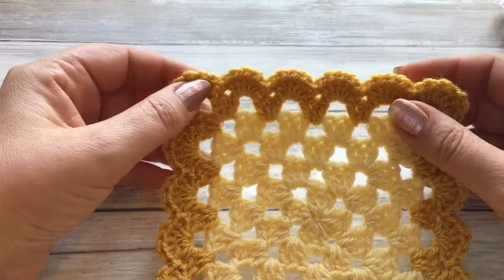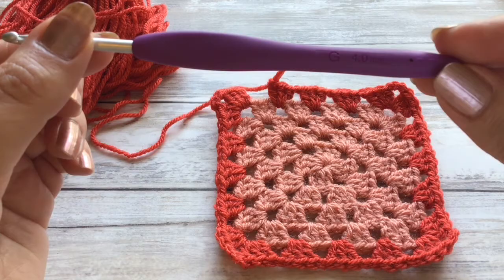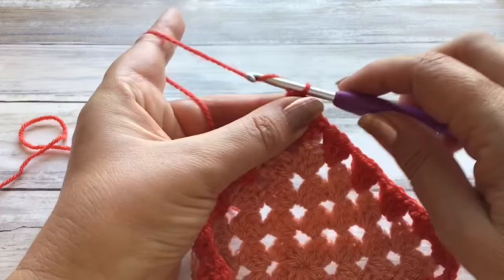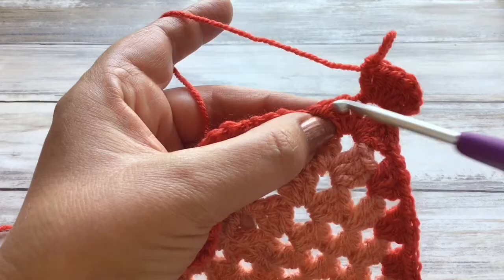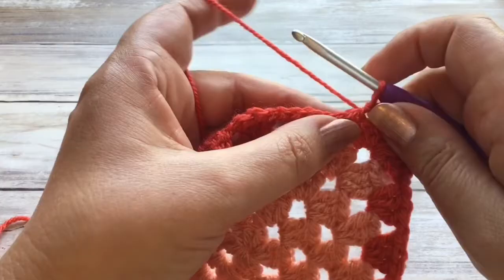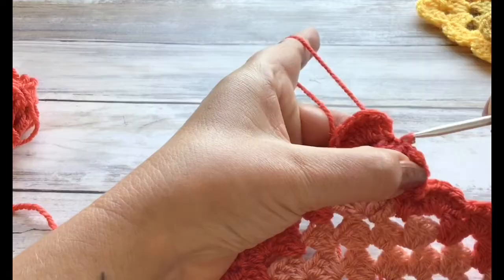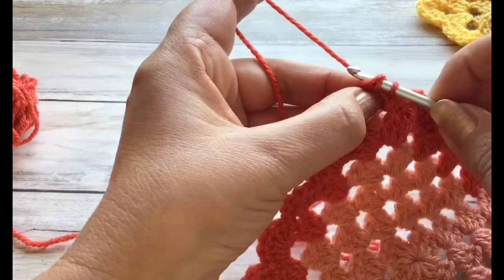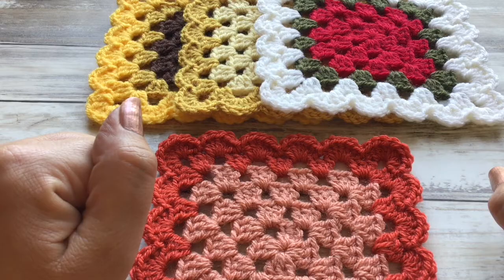A Scalloped border for a Granny Square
Here’s a nice and easy ‘Scalloped’ border to add to any size of Granny Square,  be it a full size blanket or washcloth.  You could also use it to change simple small squares into colourful coasters.  Please do enjoy xxx

Why not try my Traditional Granny SQUARE tutorial on this channel

I am Mary Matthews and I live in a little cottage in West Sussex, England. I love all things ‘stitch’ related so you’re welcome to join me while I show you my projects.